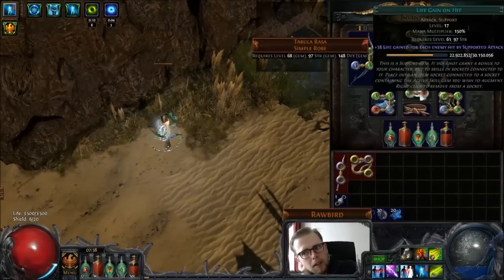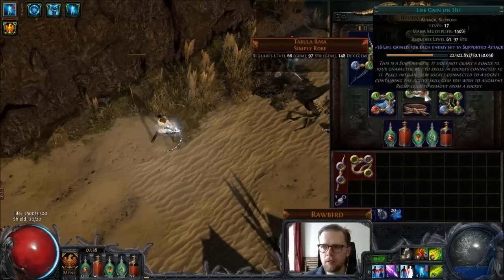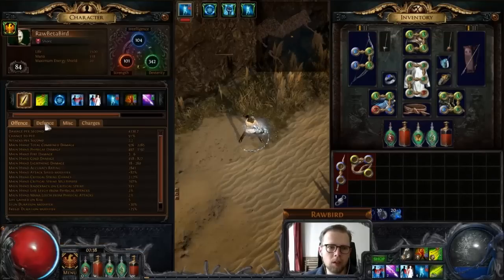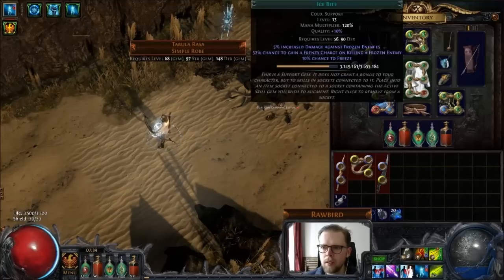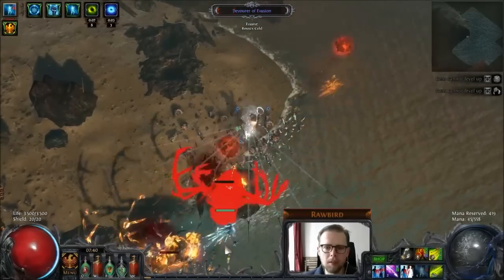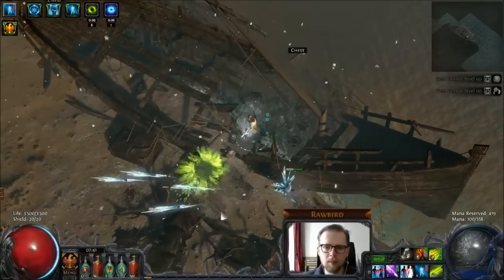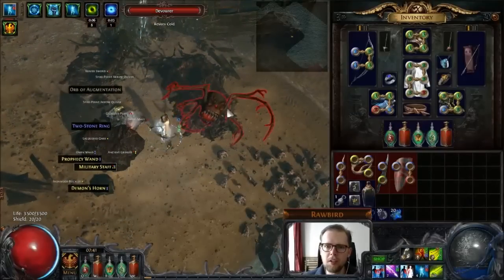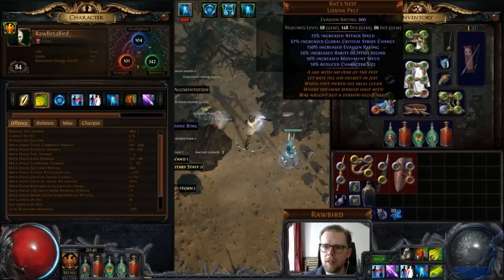[Path of Exile] Beta Lv 84 Crit Split Arrow Ranger Review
Final words on what turned out to be fun and strong, although super squishy:

Split Arrow + Faster Attacks + Chain + Ice Bite + Hypothermia + Life Gain on Hit

with

Rare Harbinger + Southbound + Darkray Vectors + Rat's Nest + Tabula Rasa

Running Hatred + Herald of Ice + Ice Golem and

Lightning Arrow + GMP + Curse on Hit + Assassin's Mark

if you're new to the game!